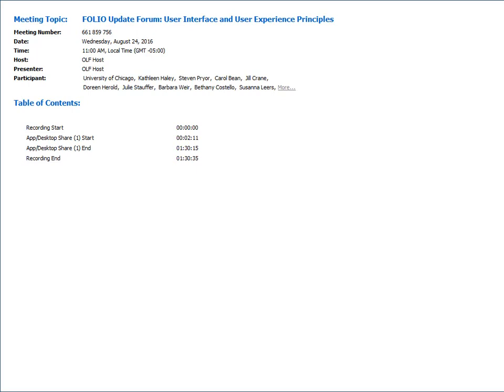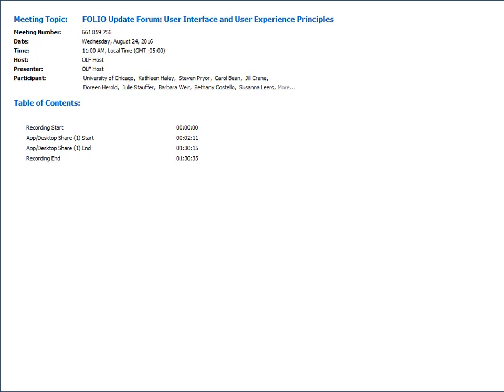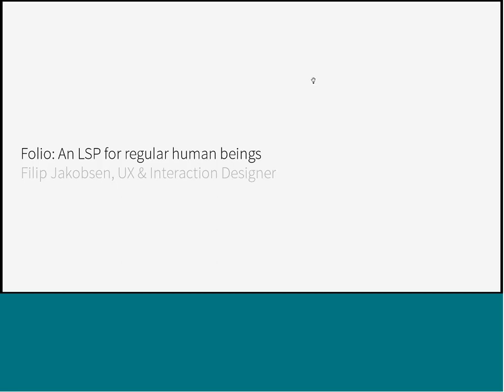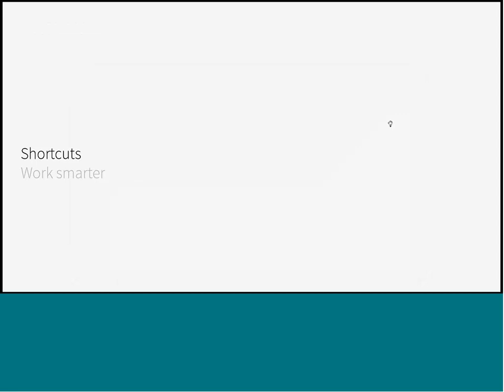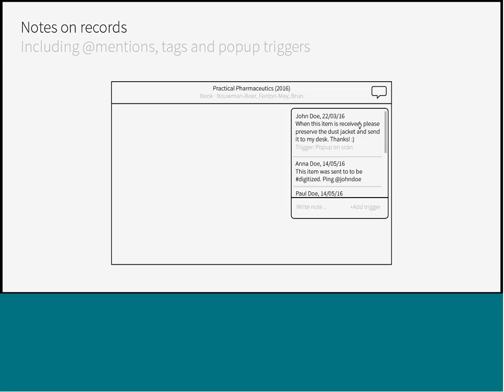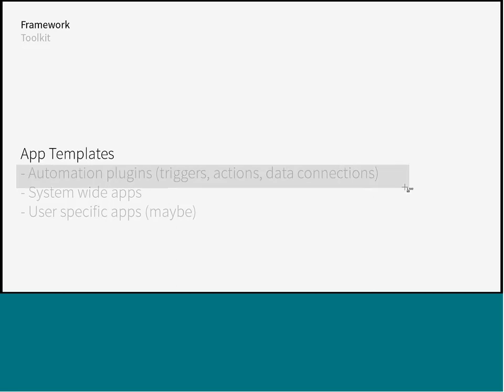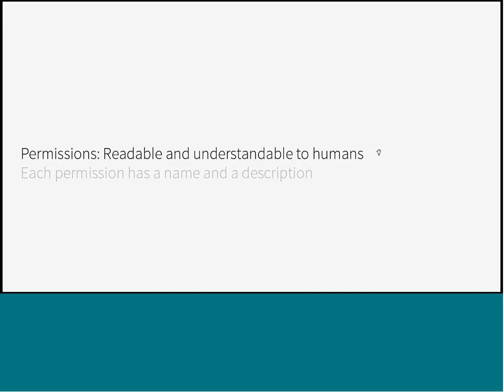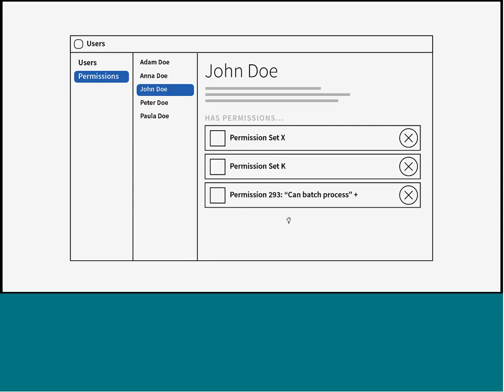FOLIOForums - 2016-08-24 - User Interface and User Experience Principles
The FOLIO community is pleased to announce a FOLIO developer forum on the user interface and user experience principles on August 24, 2016. This webinar-style meeting will cover:

- An overview of the basic user interface framework for FOLIO;
- An introduction to the principles used for the user interface and user experience;
- A demonstration of how the framework and these principles are applied to basic circulation and user administration workflows.

Presenter: Filip Jakobsen, UX and Interaction Designer